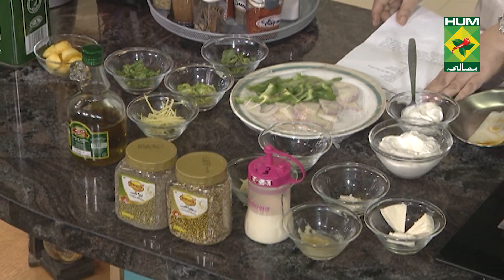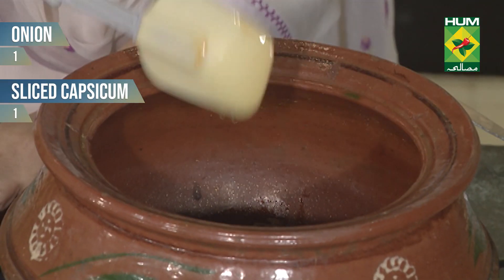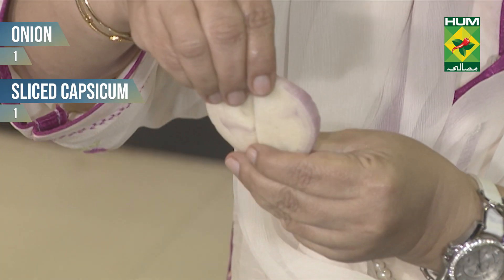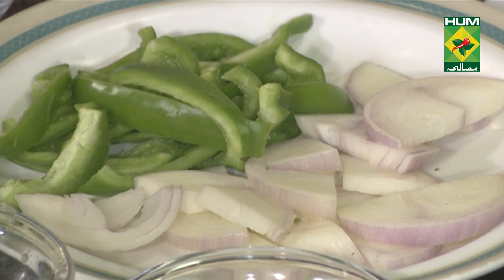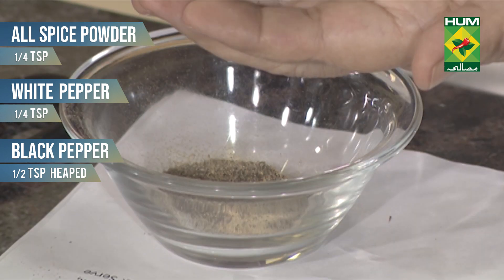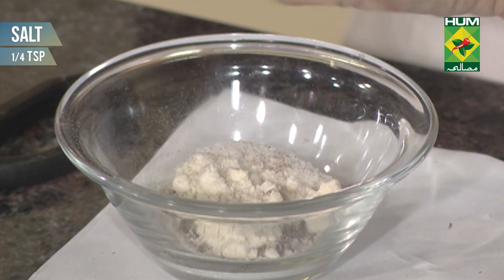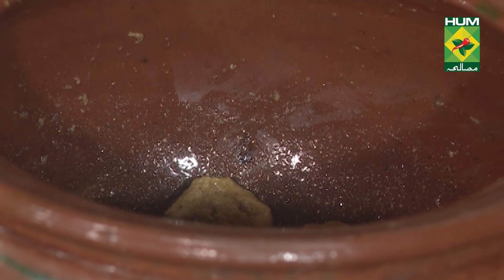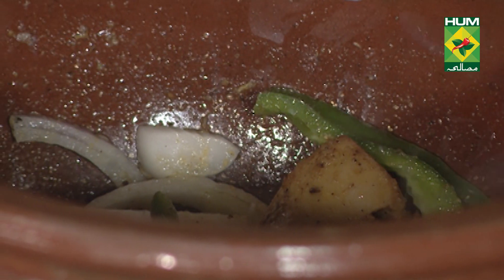Chicken Paneer Reshmi Handi | Quick Recipes | Masala TV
This Chicken Paneer Reshmi Handi recipe is creamy, scrumptious and full of flavorful ingredients. Give it a try!

Chicken Paneer Reshmi Handi:

Ingredients

Chicken tikka boti    ½ kg
Oil       ½ cup
Ginger garlic     1 tsp
Sliced capsicum     1
Onion      1
Cheddar cheese     2 tbsp
Cream      200 gram
Cream cheese cubes    2
Milk       ¼ - ½ cup
Salt       ¼ tsp
Chicken powder     1 tsp
Black pepper     ½ tsp heaped
White pepper     ¼ tsp
All spice powder    ¼ tsp

METHOD

• Heat ½ cup oil in a wok, add chicken tikka boti and fry for 5 minutes.
• Heat handi, add ½ cup oil with ginger garlic. Then add in the tikka botis and fry it.
• Add onion and capsicum and fry for 2 minutes.
• Add cheddar cheese grated and cream, cook for 2 to 3 minutes.
• Lastly add cream cheese cubes with milk, salt, chicken powder, both the peppers, all spice powder.
•  Lastly remove the handi from stove.
• Serve it by garnishing it with extra cream cheese cubes.